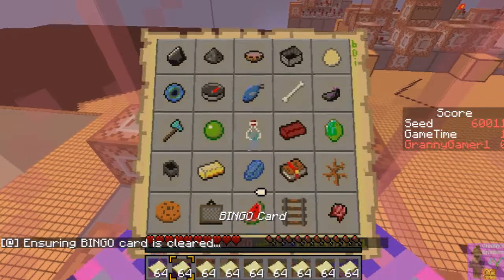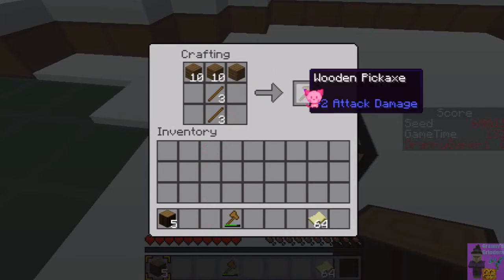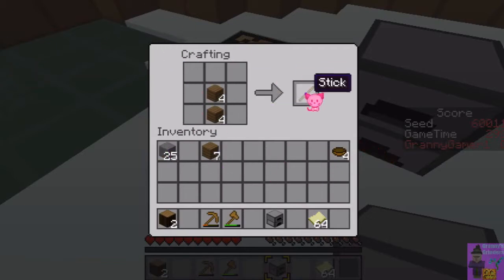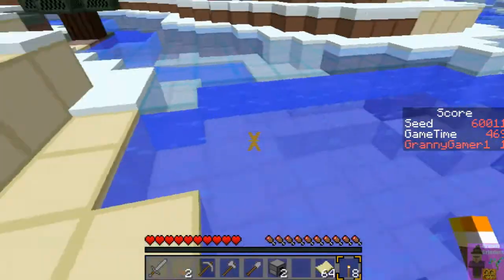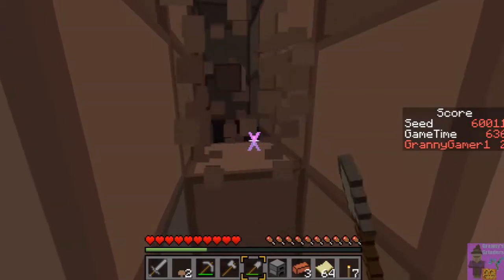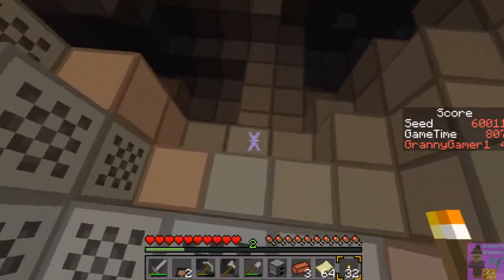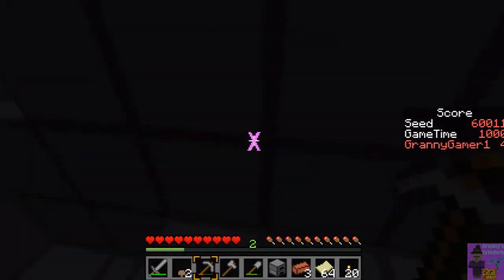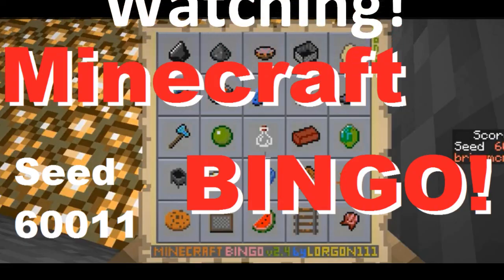Minecraft BINGO 60011 Time: 18:23 Death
Total game time: 18:23 Still getting used to new computer & analyzing how to improve my performance. I don't finish the crd.